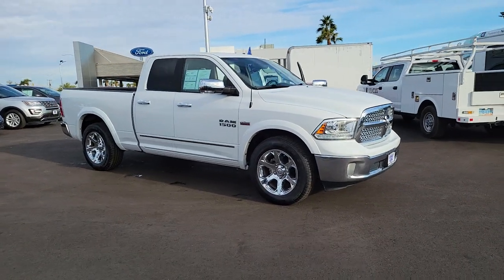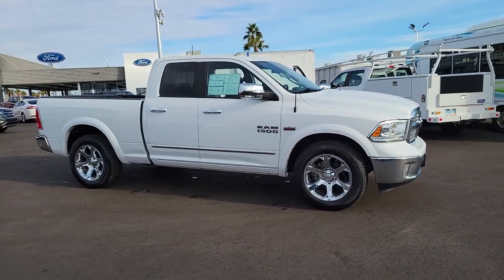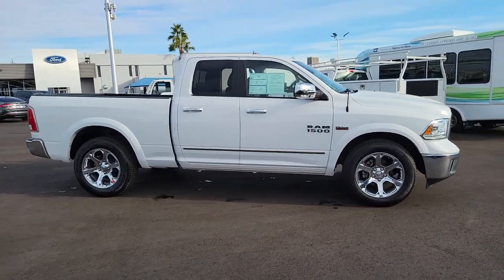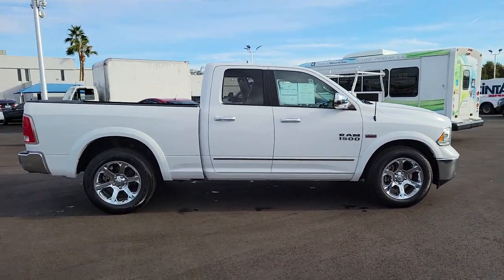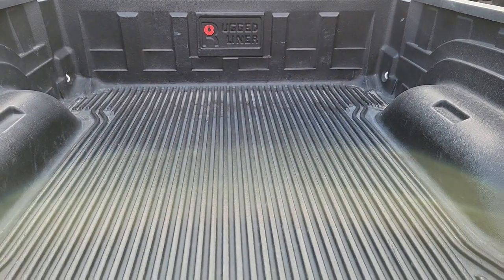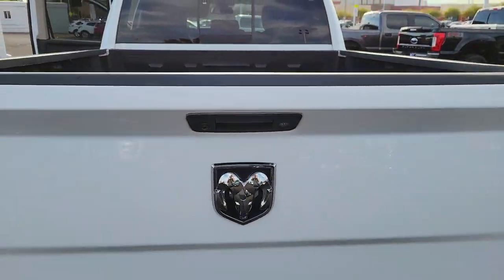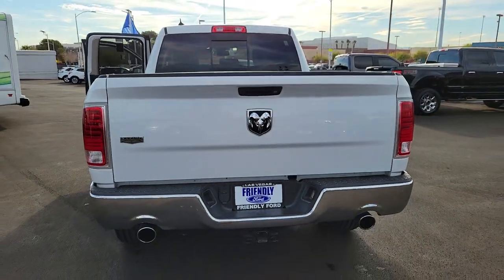Used 2017 Ram 1500 Laramie Las Vegas, Bullhead City, St. George, Havasu, Pahrump, NV P12562A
Bright White Clearcoat Used 2017 Ram 1500 Laramie available in Las Vegas, Nevada at Friendly Ford. Servicing the Bullhead City, St. George, Havasu, Pahrump, NV area.

Friendly Ford
660 N Decatur Blvd

Certified. Bright White Clearcoat Laramie RWD 1500 Laramie, HEMI 5.7L V8 Multi Displacement VVT.brbrWelcome to Friendly Ford! Located in Las Vegas, NV, Friendly Ford is proud to be one of the premier dealerships in the area.brbrCertification Program Details: Ford Blue Certified Details: * Limited Warranty: 3 Month/4,000 Mile (whichever comes first) after new car warranty expires or from certified purchase date * Vehicle History * Warranty Deductible: $100 * 139 Point Inspection * Roadside Assistance * Transferable Warranty * 11,000 FordPass Rewards Points to use toward first maintenance visitbrbrbrReviews:br  * Smooth-riding suspension provides plenty of comfort; excellent trio of engine choices; smooth and efficient eight-speed automatic transmission; Rebel 1500 off-road package offers extra capability; cabin is quiet and attractive; touchscreen interface is easy to use. Source: Edmunds